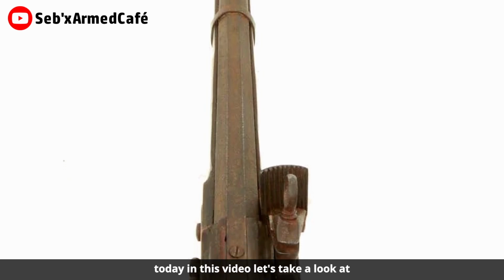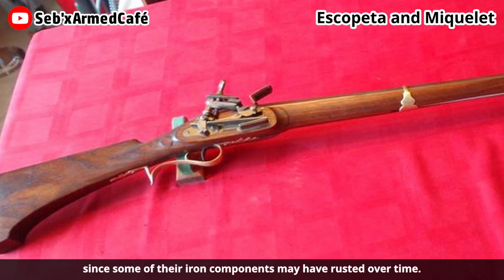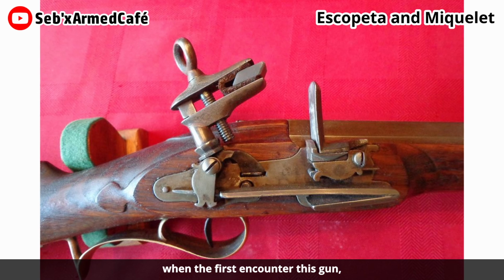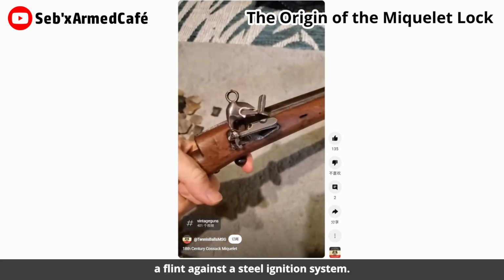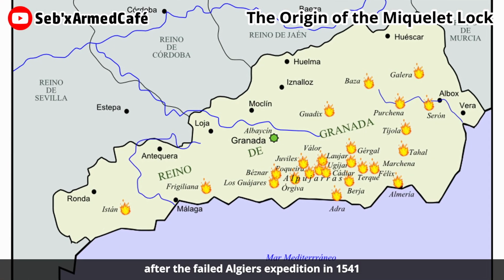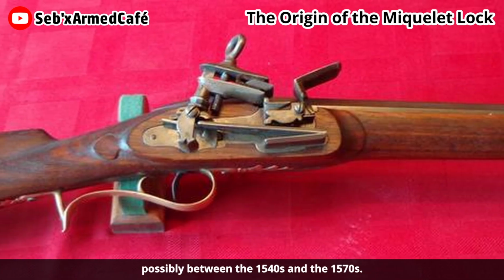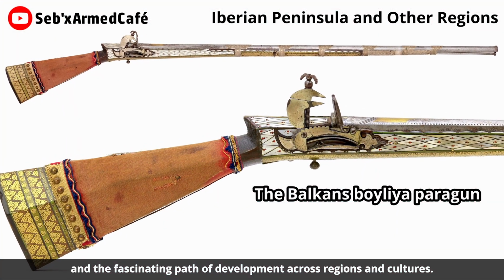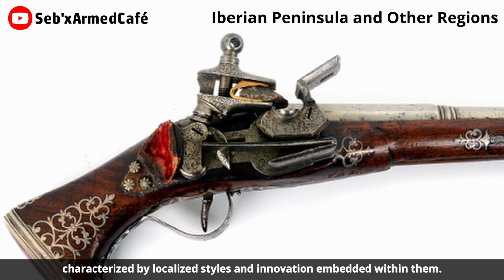Why Spain’s Muskets Were So Different | First Look at the Miquelet Lock & Escopeta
00:00 Intro
00:12 Escopeta and Miquelet
02:14 The Origin of the Miquelet Lock
04:12 Iberian Peninsula and Other Regions